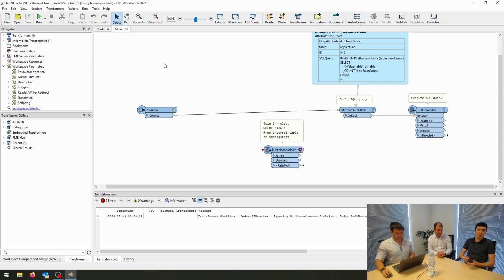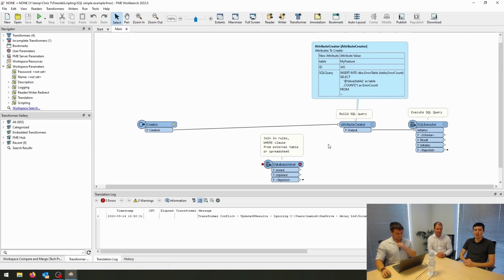FME Data Solutions - Fireside chat: Non-data in FME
In this Fireside chat, Hamish Kingsbury, Todd Davis, and Chris Tredinnick dive into various uses of FME which are outside the common data manipulation uses. From configurations, schema quality assurance, and using FME to write and run SQL scripts more efficiently than using traditional methods, the discussion covers a myriad of ways to use FME outside the typical spatial and tabular uses.